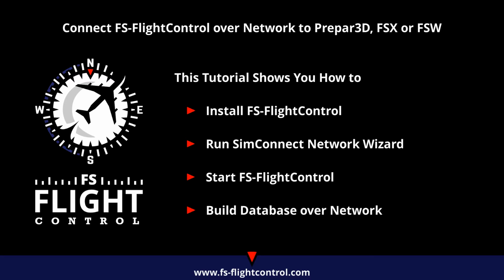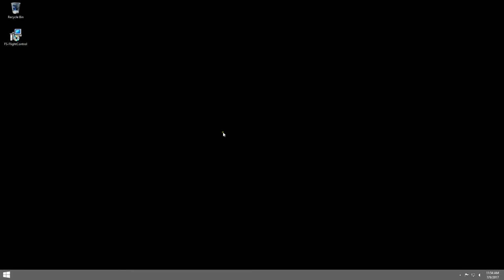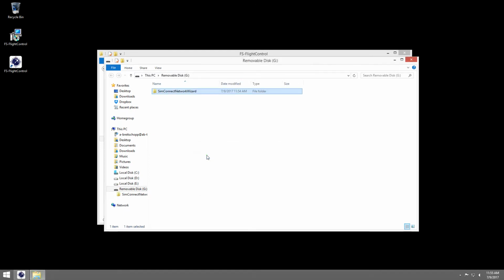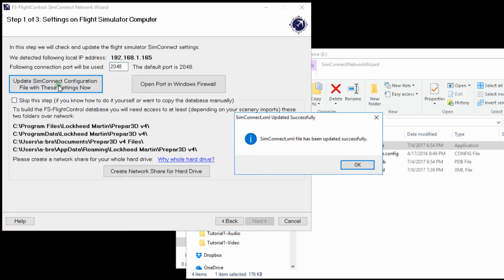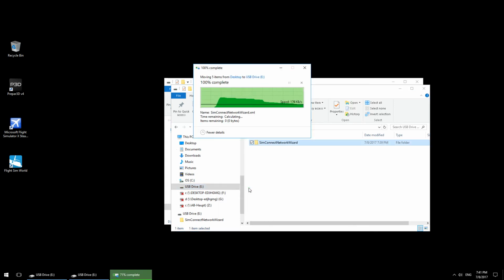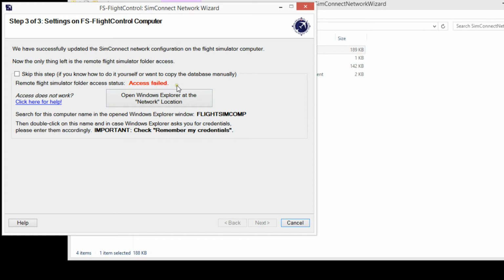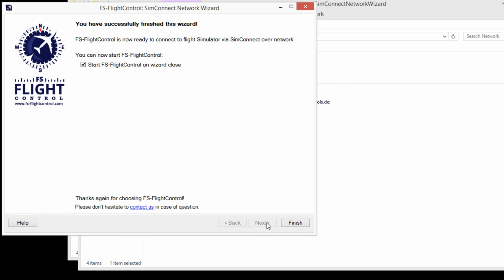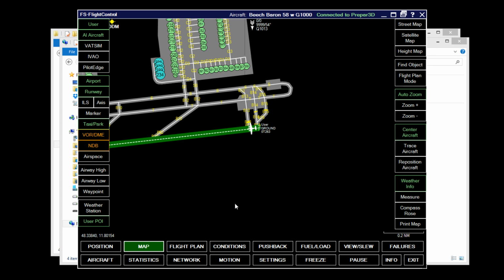Connect FS-FlightControl over Network to Prepar3D, FSX or FSW - Tutorial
This tutorial shows you how to connect FS-FlightControl over a network to your flight simulator.

FS-FlightControl is a touch optimized instructor station for Lockheed Martin Prepar3D, Laminar Research X-Plane, Dovetail Flight Sim World and Microsoft Flight Simulator X.